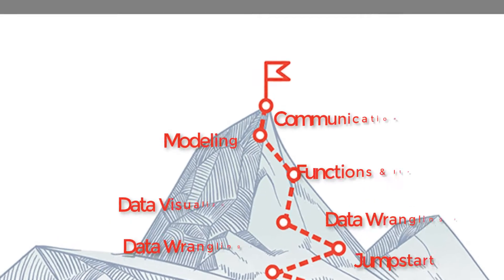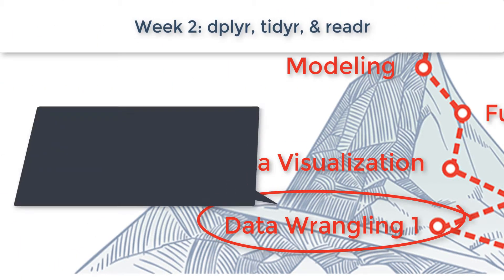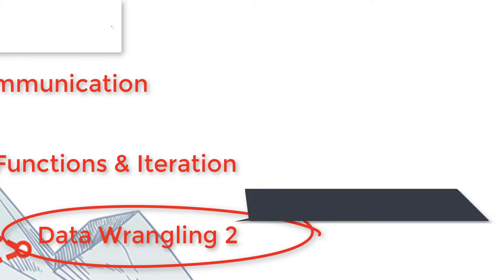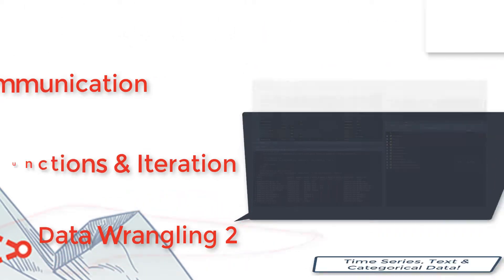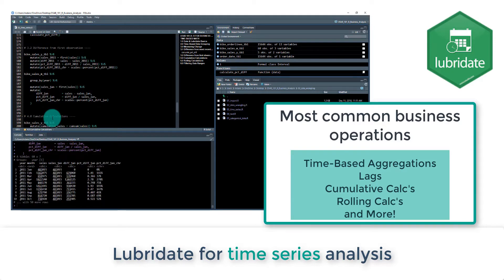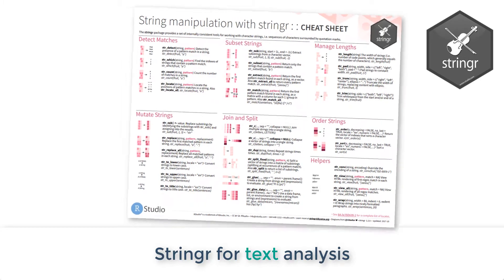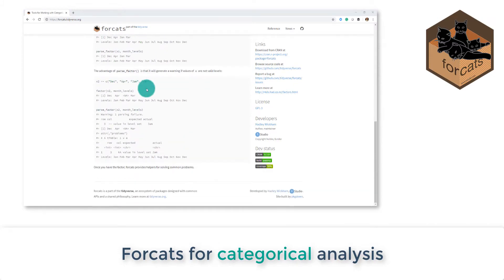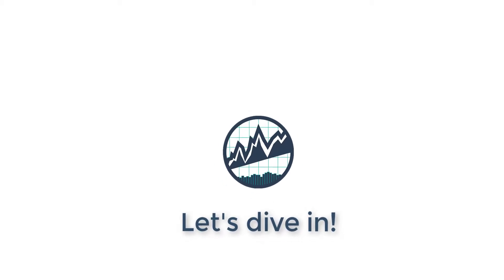Week 3 - lubridate, stringr, & forcats - Data Wrangling Part 2 | DS4B 101-R Course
This is the 3rd week in the Business Analysis with R Course.

You learn how to do time series analysis with lubridate, how to work with text with stringr, and how to handle categorical data with forcats.